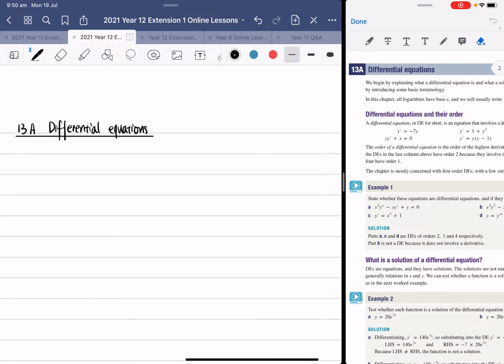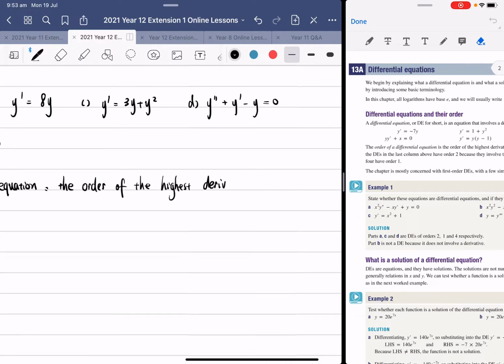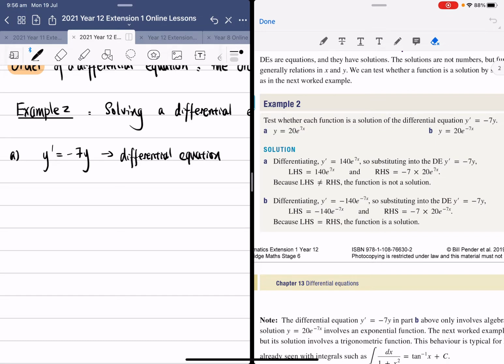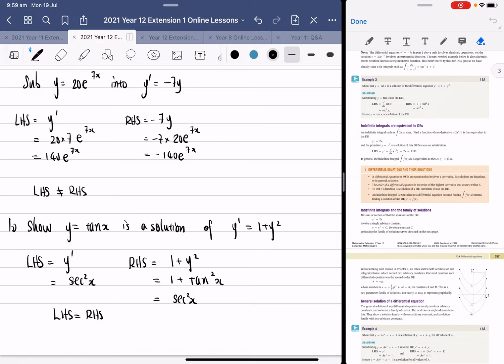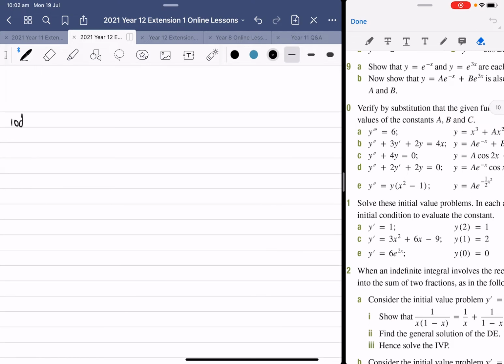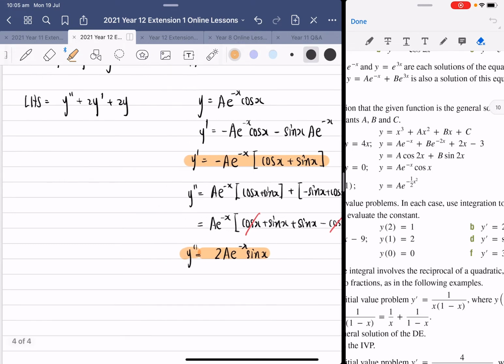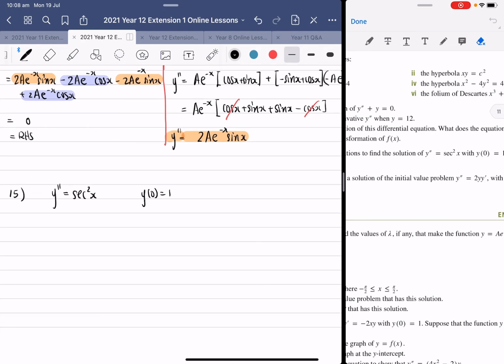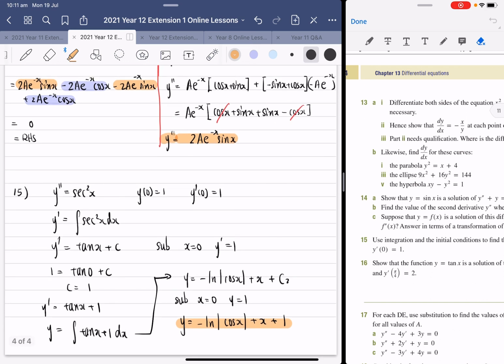13A Differential equations